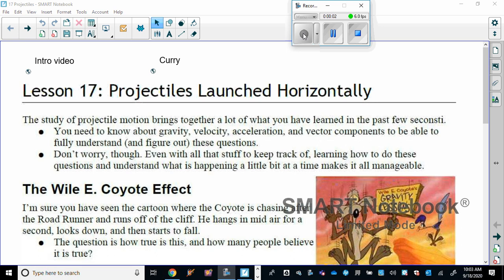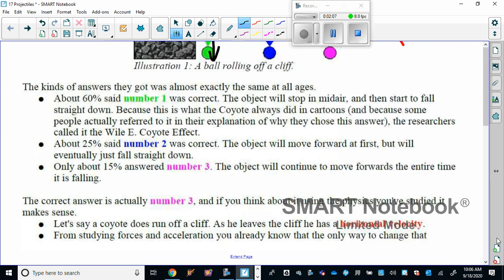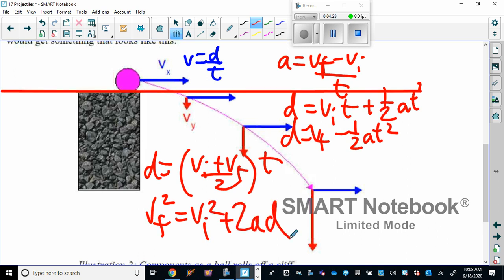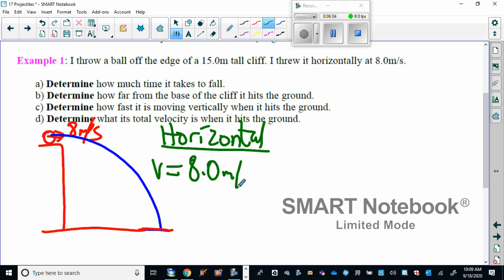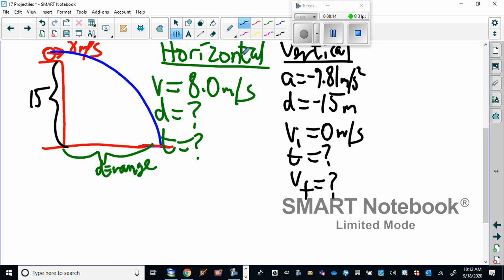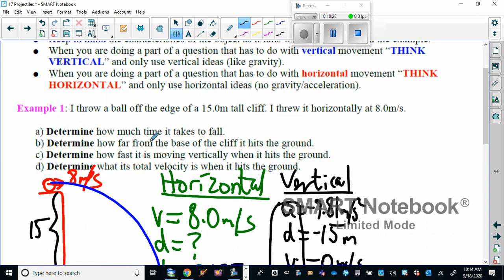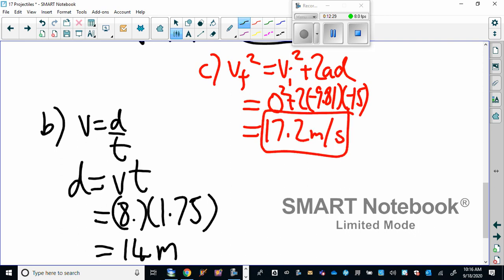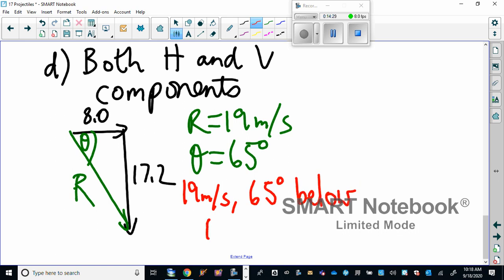Physics 20 Lesson 17